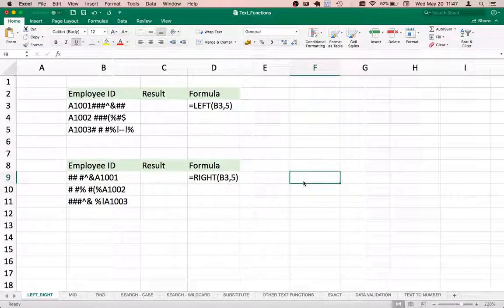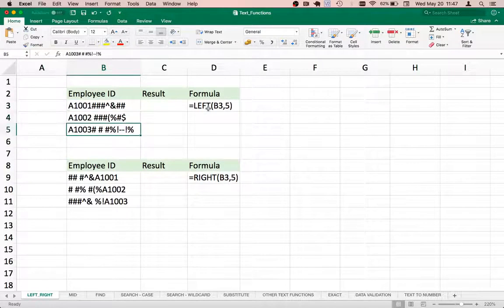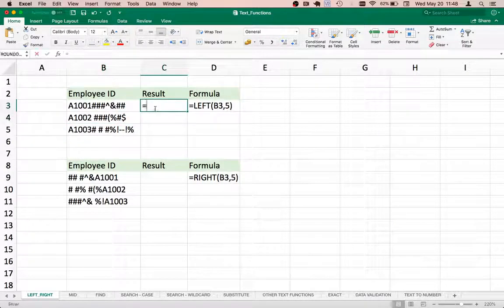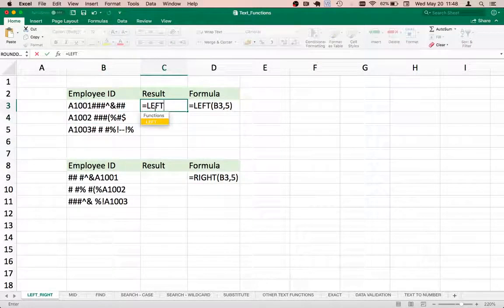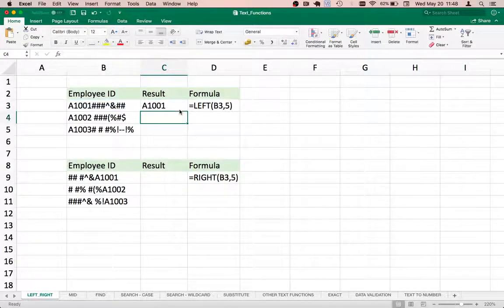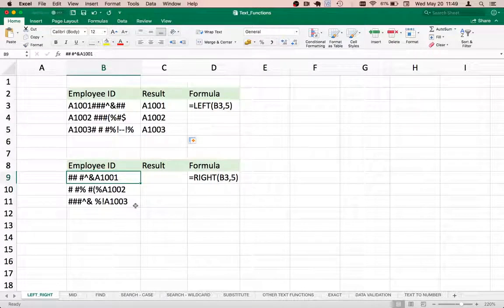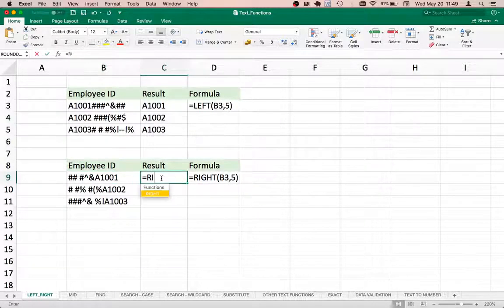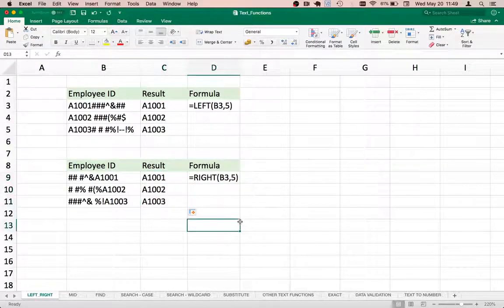Extract Text from Left or Right of a Cell | Learn Excel from Sunil Nair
Learn how to Extract Text from the Left/ Right of a Cell in Excel

⚡ DON'T FORGET: Download the Text Functions Exercise file to test this function

ByteSize Training is your go-to source for concise, byte-sized training videos that enable you to effortlessly learn and apply new skills.